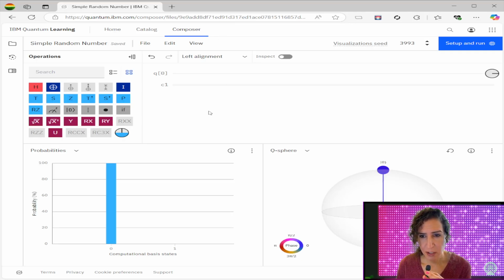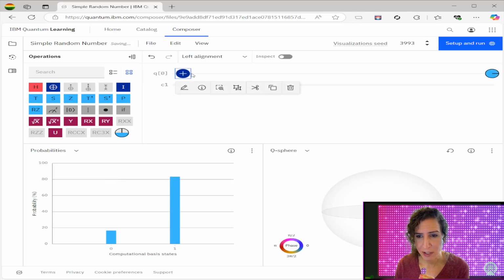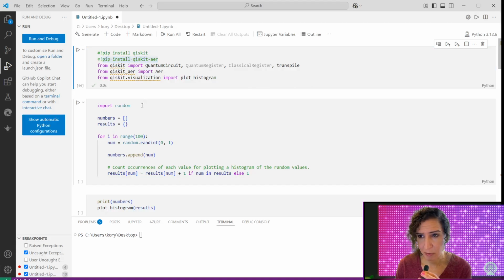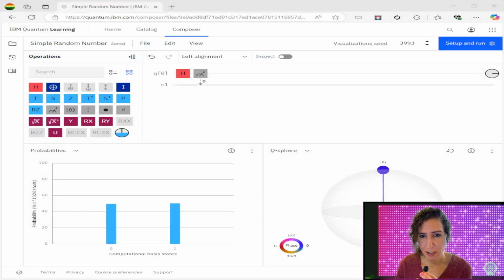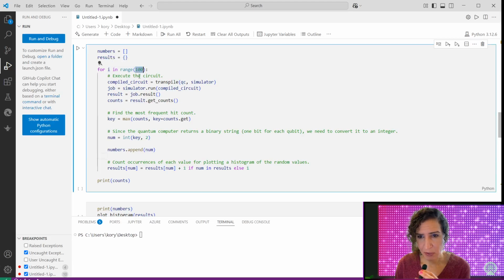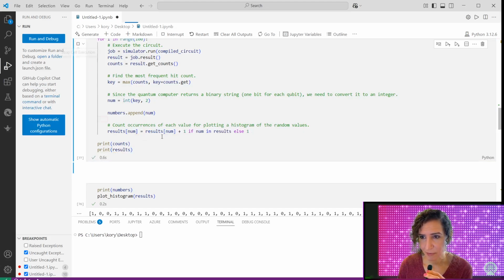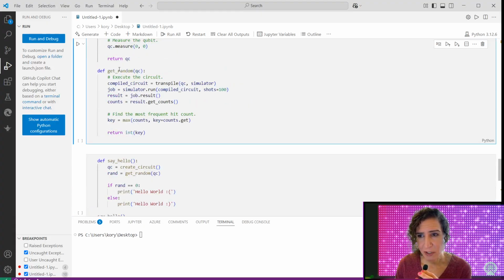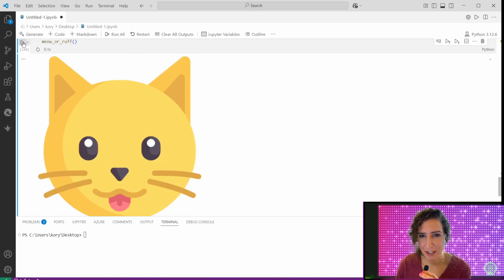How to Create Hello World on a Quantum Computer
Learn how to program "Hello World" on a quantum computer in Python. We will use quantum computing to write a program with a qubit in superposition to output Hello World from a random number. Check out this amazing upcoming technology and see how to create your own quantum computing program in Python!